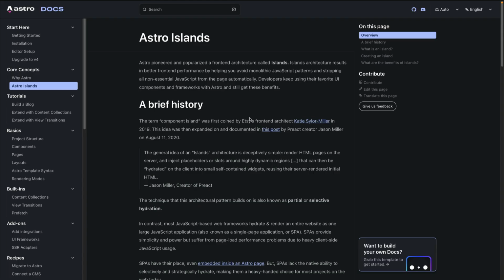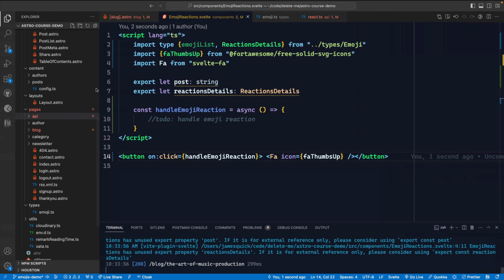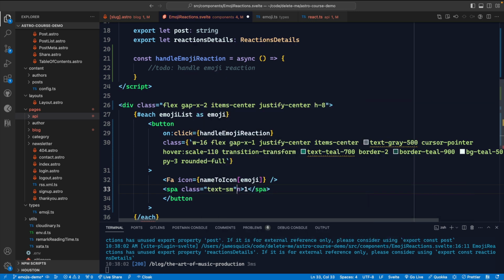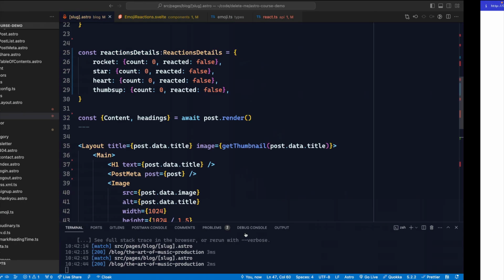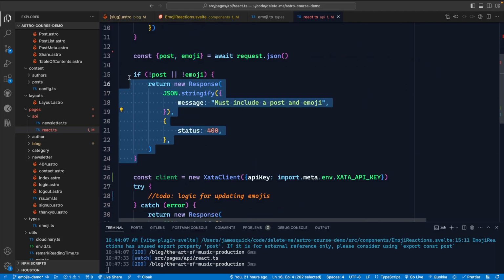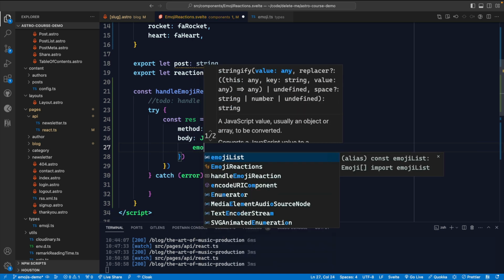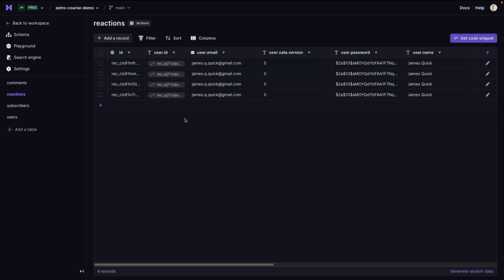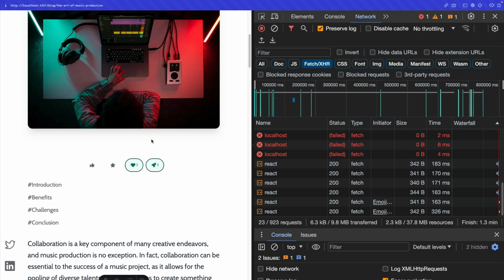Emoji Reactions with Astro 4.0 and Svelte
Astro can do everything that Next.js can do! Let's see how to add dynamic emoji reactions using Astro Islands with Svelte and API endpoints connected to a Xata database.

**TIMESTAMPS**
00:00 - Intro
00:20 - What We'll Build and Project Overview
02:15 - Displaying Emojis Using Svelte Font Awesome Icons
11:30 - Astro API Endpoint with Xata database
17:00 - Making an API Request From Svelte
19:50 - Astro Islands Client Directives
21:30 - Querying Reaction Data with Xata